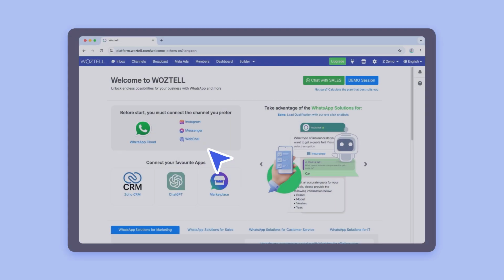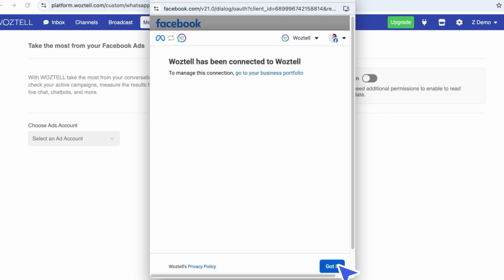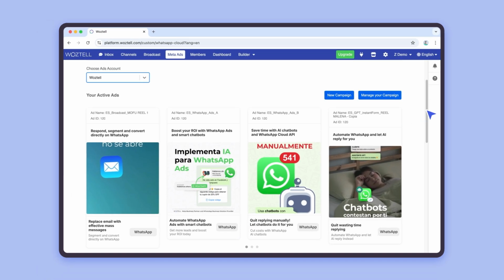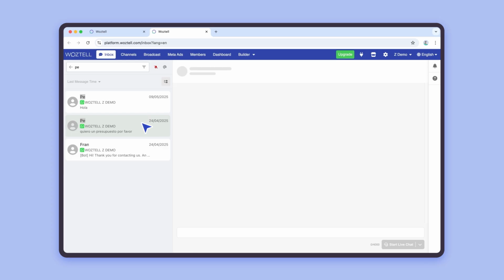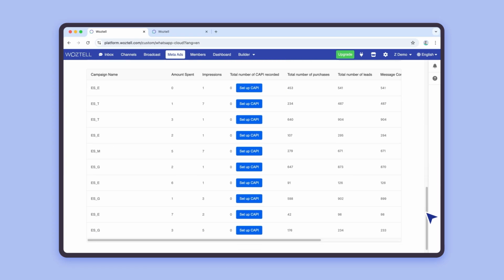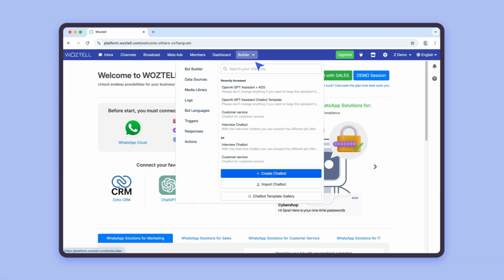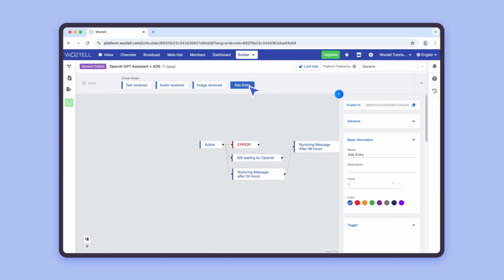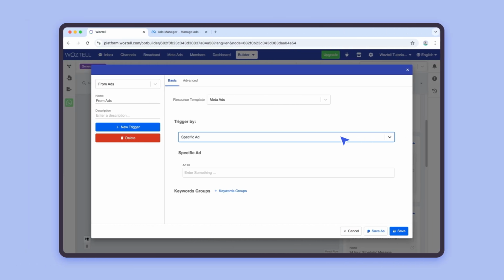How to manage and automate your Meta Ads in WOZTELL | Step-by-Step Tutorial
Did you know you can now manage your Meta Ads directly from WOZTELL—without leaving the platform?
In this tutorial, we’ll show you how to use the new Meta Ads panel in WOZTELL to monitor and automate your ad campaigns from a single place.

🔹 What you’ll learn:
✅ How to sync your Meta Ads campaigns inside WOZTELL
✅ What data is available in the Meta Ads panel
✅ How to automate ads and improve performance with less manual work

This new feature helps you centralize your marketing and customer engagement tools while gaining full visibility into your campaign performance.

📢 Take control of your Meta campaigns and optimize your advertising strategy with WOZTELL’s integrated Meta Ads panel.